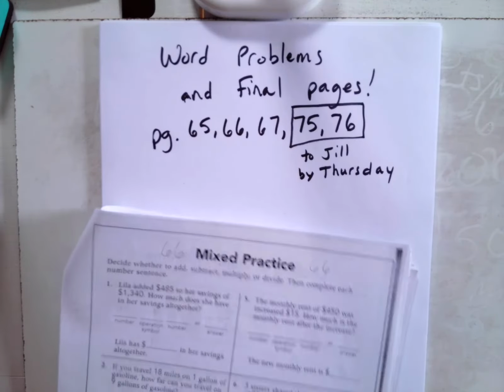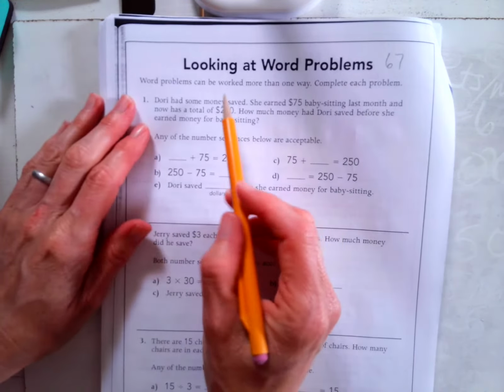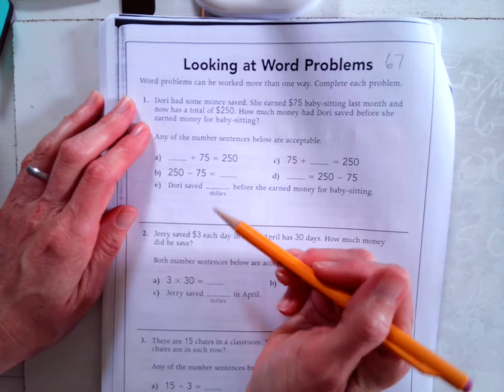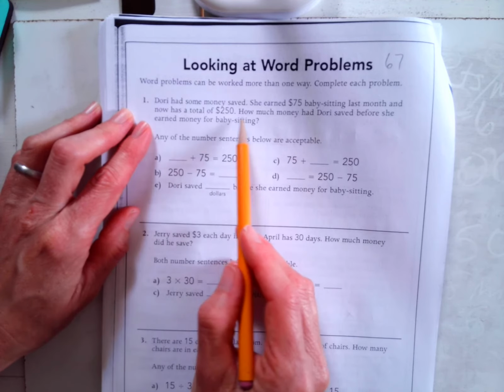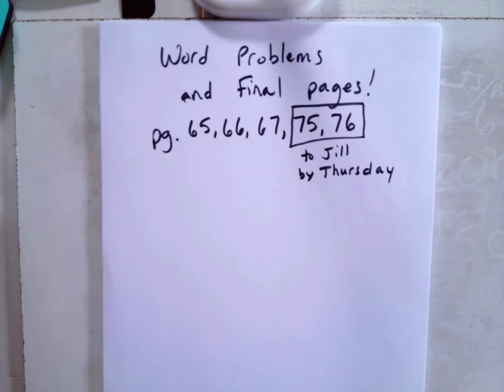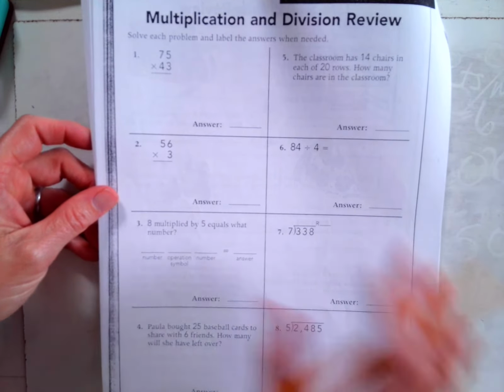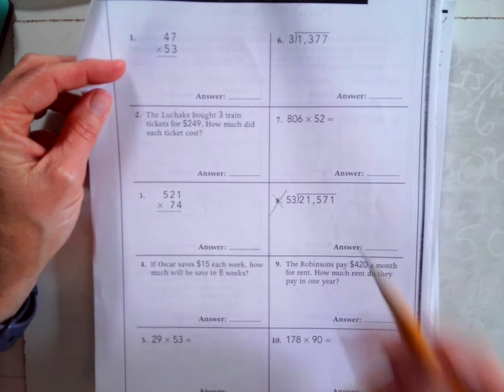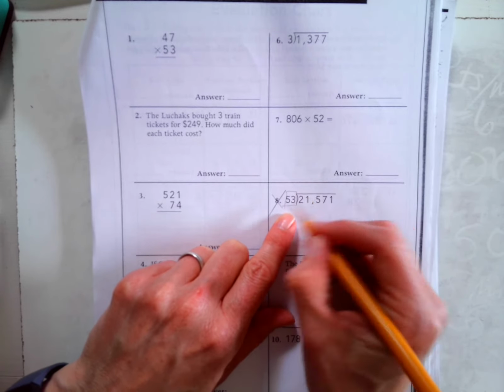Final Pages of the class!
Jill takes you through some word problems and the final pages of review.